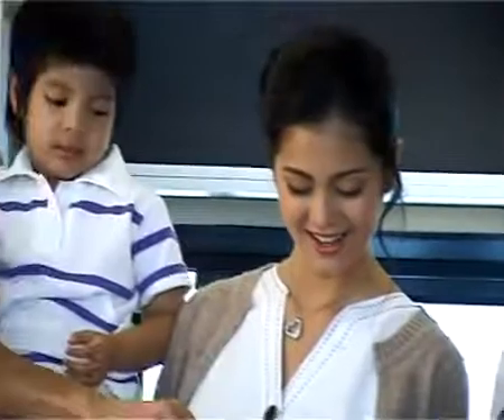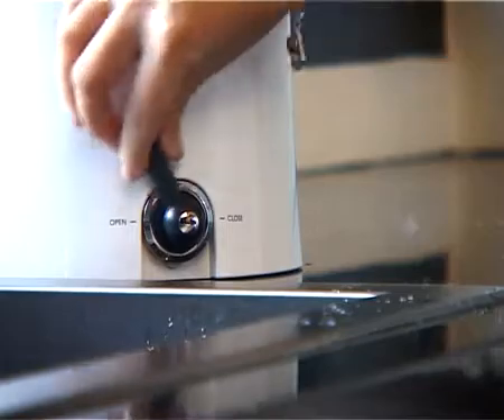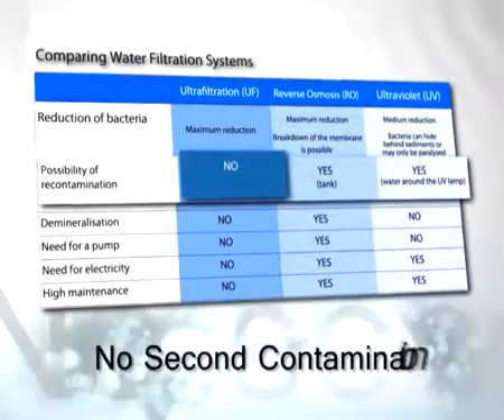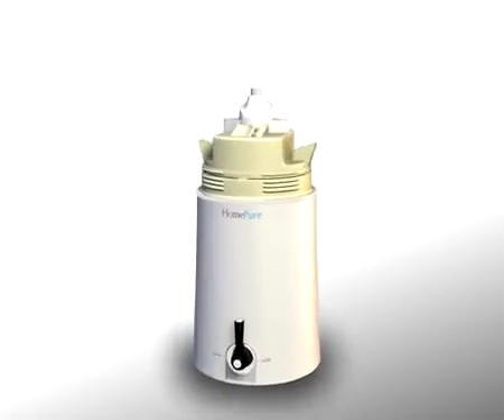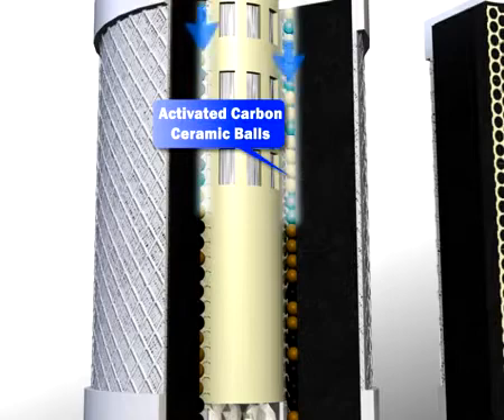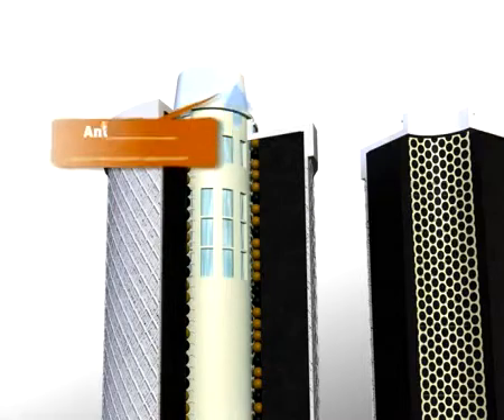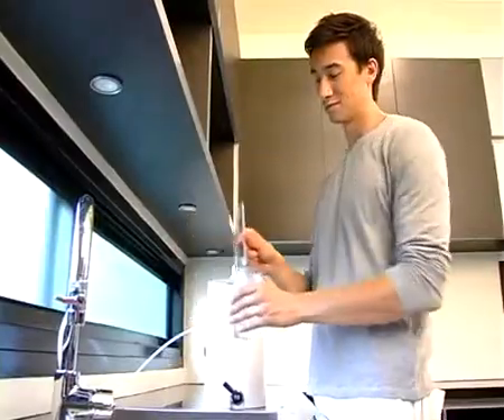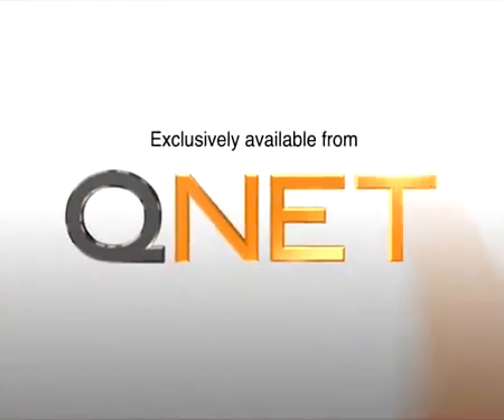HomePure Water Purifier - 7-Stage Water Filtration System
HomePure is a high-quality water purifier that incorporates a mechanical seven-filter media Ultra-filtration (UF) system, meaning seven filter stages are combined into one single filter cartridge. The well-selected filter media and its specifications allow for a clean and safe filter performance that ensures water is purified, filtered and energized.

Everybody knows water is essential to our survival. The Earth needs it, and we need it. Water is all around us and in us, but still, most take it for granted. When it comes to the biological function of water for humans, its importance is critical.

As water makes up more than two thirds of human body weight, humans would die without it in a few days. Water also plays an important role in the mechanics of the body. In fact, every cell and organ function in our anatomy and physiology depends on water to work efficiently and effectively.

Since water is such an important component to our physiology, it would make sense that the quality of water should be just as important as drinking eight glasses of water a day. Drinking water should always be clean and free of contaminants to ensure proper health and wellness.

Some examples of major contaminants found in water today:

Toxic Metals (Lead, Mercury, Copper, etc.)
Toxic metals are also called inorganic contaminants. Many toxic metals have been linked to long-term health problems such as cancer and serious learning disabilities.

Microbiological (E. Coli, Enterobacter, Klebsiella, Citrobacter, etc.)
Biological contaminants are living organisms such as parasites, bacteria, viruses, cysts, and spores.

Petrochemicals (Herbicides, Pesticides, Detergents, VOC, Carcinogens, etc.)
Petroleum-based chemicals are also called 'organic' contaminants. Many have been linked to long-term health problems including many forms of cancer. Most have unknown long-term health effects.

Why Do We Need Water Purification?

Water on the Earth's surface is substantially more prone to contaminants due to heavy industrial and environmental pollution. People who may be exposed to these inorganic contaminants can become sick or susceptible to liver damage, cancer and other long-term health conditions. Organic contaminants such as bacteria, disease-carrying microorganisms, rotten plants, and animal droppings are also likely to affect water sources. We have arguably, and depending where we are, reached the point where all sources of our drinking water contain some level of contamination.

With knowledge thus comes choice. A good filtration system installed in your home is one important way to proactively monitor and ensure the quality and safety of your drinking water. And although water purification technology for households now prevalently exists, many people are unaware of the working principle behind the various filtration systems. The first thing to keep in mind is that a purifying method cannot find its application in a single filtration stage. Only a good complete system can produce high-quality, safe drinking water.